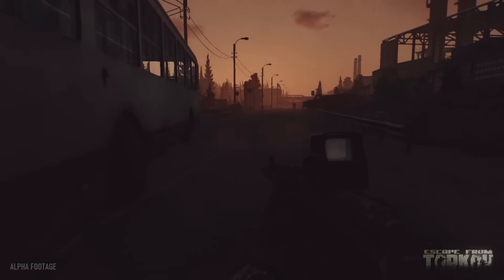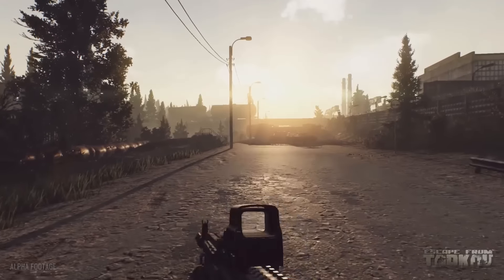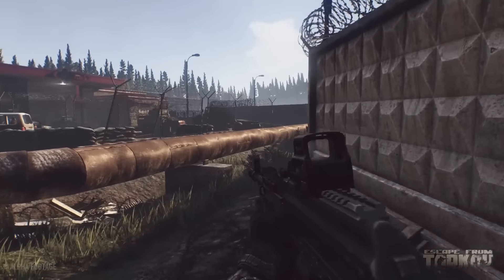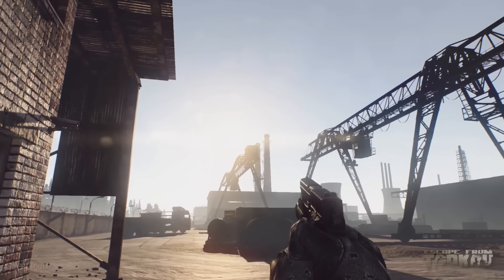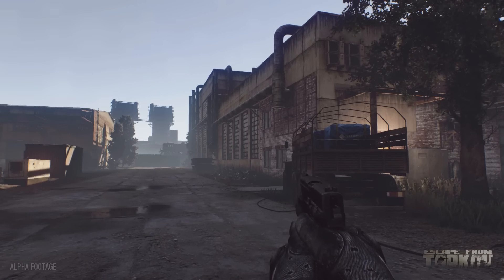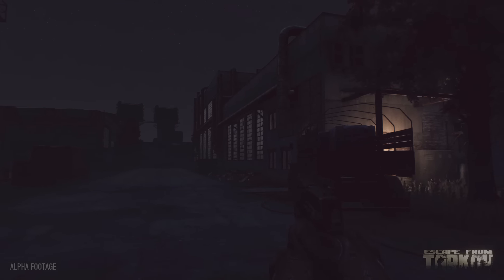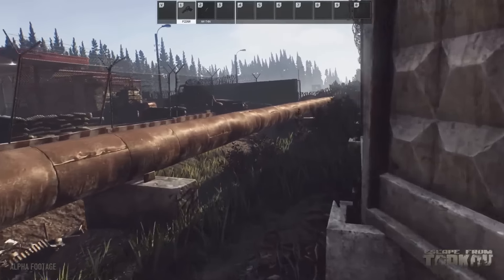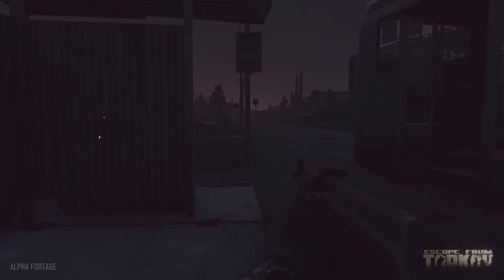"NEW ALPHA GAMEPLAY!" - Escape from Tarkov Gameplay / News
WE GOT SOME NEW ESCAPE FROM TARKOV FOOTAGE TO SHOW! Welcome to Escape from Tarkov, an Upcoming Open-World Survival MMO RPG w/ unique elements such as extensive Weapon Customization and Modding, Player-Driven Economy, Raid Staging, an Extensive Russian Open-World, and much more! This game shows a lot of Promise, and I have my fingers crossed that the developers follow through with this seemingly awesome game. :D

What is Escape from Tarkov?

Escape from Tarkov is the hardcore and realistic online first-person action RPG/Simulator with MMO features and story-driven walkthrough.

With each passing day the situation in the Norvinsk region grows more and more complicated. Incessant warfare in Tarkov have sparkled massive panic; local population flees the city, but those who stayed are looking to improve their fortunes at expense of others. Having accepted the new reality, “savage” Tarkov locals - Scavs flocked into well-armed gangs and started the redivision of the city. Nowadays, Tarkov is separated by unseen borders, controlled by different groups. Gain-greedy gunmen would go any length to have their way, including murder of civilians and direct confrontation with the two private military companies.

The players will have to experience living in the skin of one of the mercenaries who survived the initial stage of the Tarkov conflict. After choosing one of the sides – USEC or BEAR – player’s character starts to make his way out of the city. Tarkov is sealed off by UN and Russian military, supply chains are cut, communication with operational command is lost, and in these conditions everyone has to make his own choices of what to do and how to get out of the chaos-ridden metropolis.
Tarkov city, Norvinsk region. Present time.

The events of the Escape from Tarkov are taking place in the fictional Norvinsk region Special Economic Zone that became a gateway between Russia and Europe. Preferential conditions for large international companies, however, have not only attracted law-abiding businesses, but corporations of dubious intent as well. In Tarkov, one of the largest city of the region, a transatlantic corporation became the ground zero of a political scandal. Six months later, the political standoff escalated into an armed conflict involving UN peacekeepers, Internal Troops of Ministry of Internal Affairs, and two private military companies. The region’s borders were sealed off, and those trapped in the middle of flaring up local warfare were isolated from the outside world.
The confrontation on the edge of darkness.

The most active forces in the Norvinsk region are two private military companies, hired by the sides of the initial conflict. USEC, employed by notorious Terra Group international corporation, vigorously engages in armed clashes, hindering the investigation of Terra Group activities, carried on by local authorities. Moreover, according to intelligence agencies, USEC provides armed cover to illegal work and research of the foreign company, whereas BEAR, allegedly created by a direct order of the Russian government, is employed by the Norvinsk region officials to uncover any evidence of the Terra Group illicit activities.

    Story-driven scenario based walkthrough as one of the multiplayer gamemodes. Complete raids on large scale locations with your friends or alone.
    Explore many of unique and authentic locations of Tarkov city and it’s suburbs: citizen blocks, chemical plant area, AA military base, the heart of Tarkov city, private living zone and others in realtime weather conditions and time of day changes.
    Discover concealed locations - reserved facilities and stocks, sealed TerraGroup offices and underground warehouses.
    Find useful information and items which will help to understand what is going on in the city.
    Cooperate with ex-enemies, change the priorities to unfold the mysteries and escape from Tarkov alive.